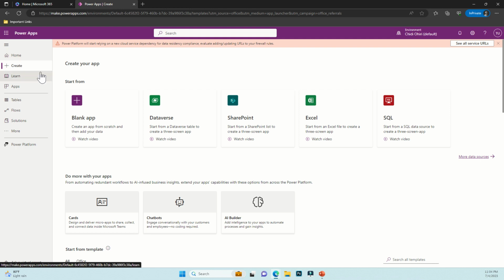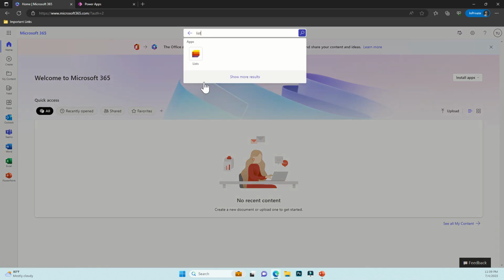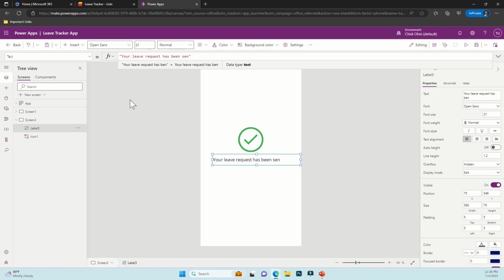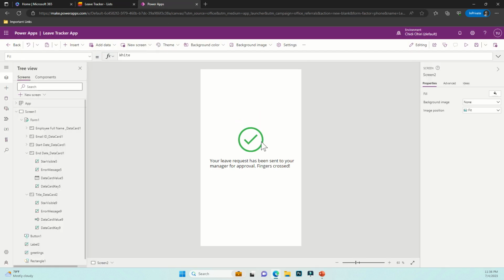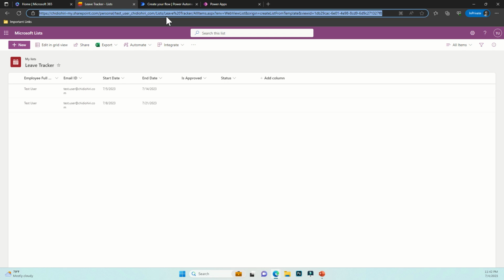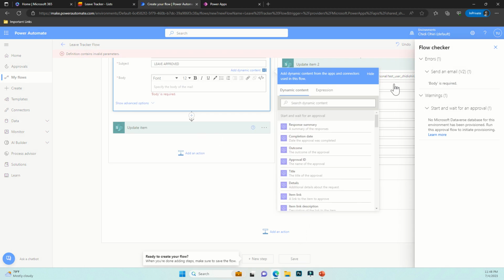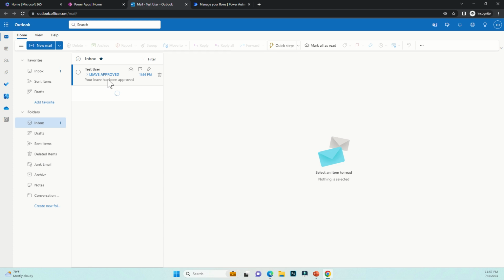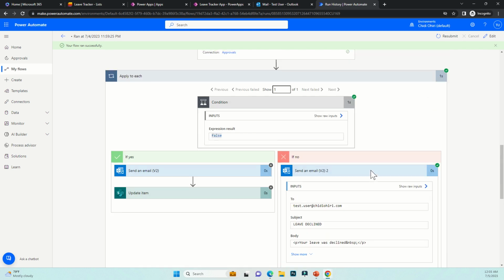Build a Leave Tracker App with PowerApps and start an Approval workflow with Power Automate [2023]